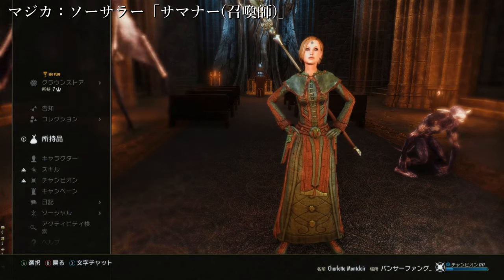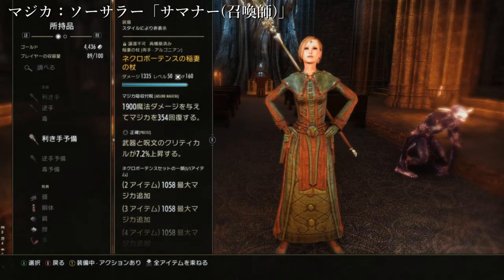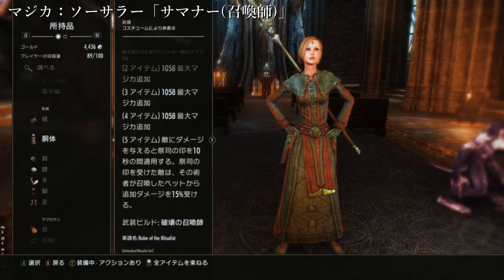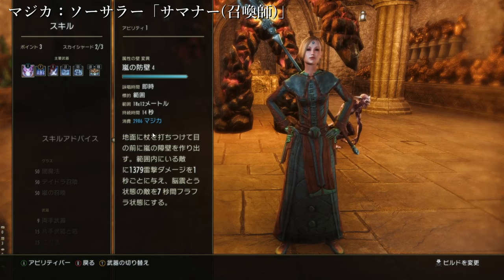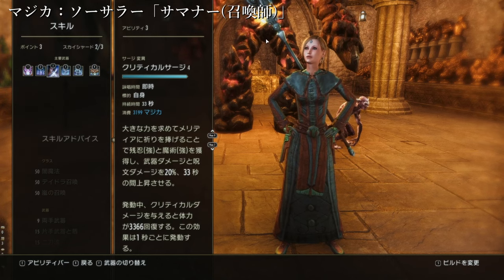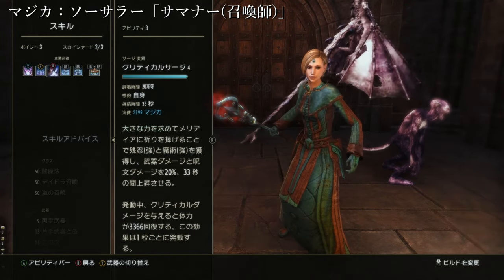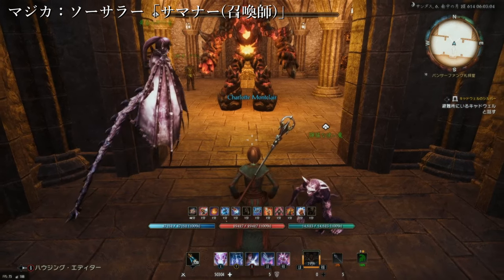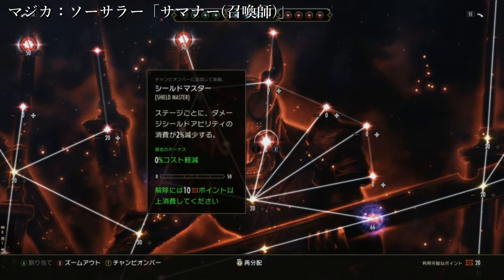【召喚師】 ビルド紹介 ~The Elder Scrolls Online~【PC/Japanese】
デイドラを召喚し使役するスキルやセットがあります

ご自身の腕力や英知を持って戦うのも良いですが
従順？な仲間を頼ったって誰も文句は言いません

今回ご紹介するのはマジカビルドのソーサラー。
このクラスがもつ「デイドラ召喚」というスキルラインは
文字通りオブリビオンの生物や力をタムリエルへ顕現させるスキルライン。
ソロプレイであっても賑やかです！
難しいスキル回し等は極力排除
誰でも簡単にそこそこ戦える様に組み上げているのが
今回ご紹介する「召喚師(サマナー)」で御座います。

黄昏の翼！スキャンプ！デイドロス！
彼らが敵とは限りません！
殆どの場合敵ですが